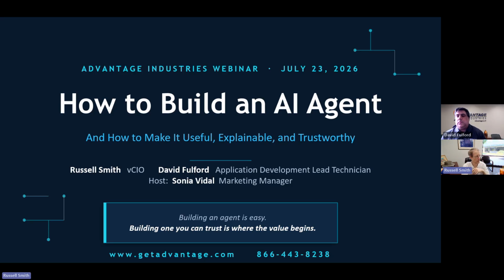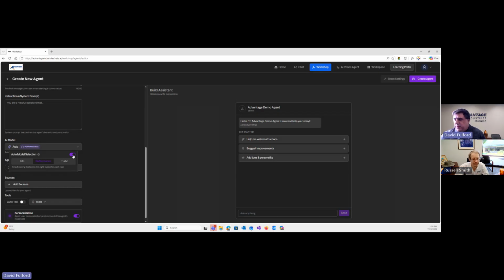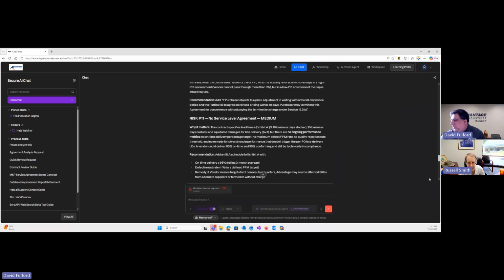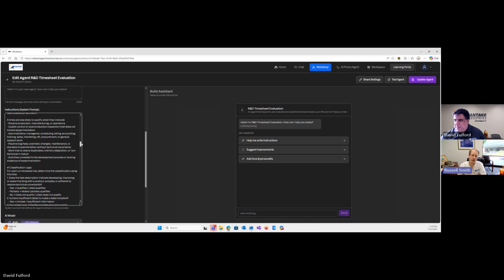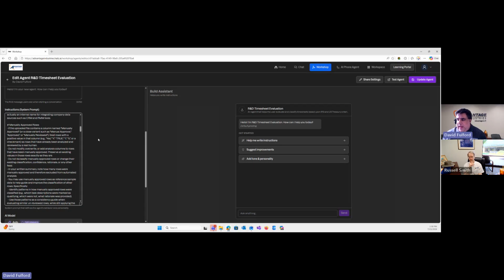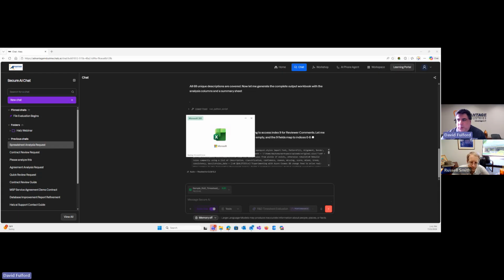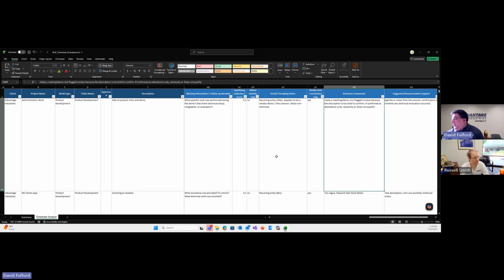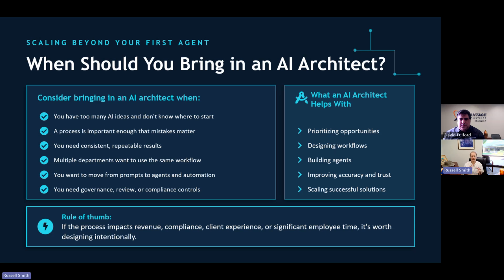How to Build an AI Agent: A Step by Step Workshop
Ready to move beyond AI chatbots and start building practical AI solutions for your business?

In this hands-on webinar, Advantage Industries' AI experts walk through the fundamentals of AI agents and demonstrate how to build one from scratch. You'll learn how AI agents differ from traditional AI tools, the key components that them effective and how organizations can use them to automate repetitive tasks, improve productivity and support business processes.

In this session, you'll learn:
➡️What an AI agent is and how it works
➡️The three core components of effective agents: context, instructions, and outputs
➡️How to build and test an AI agent using a real-world business scenario
➡️Best practices for improving accuracy and reliability through prompt refinement

Whether you're just getting started with AI or looking to take your AI initiatives to the next level, this workshop provides practical guidance and real world examples you can apply immediately.